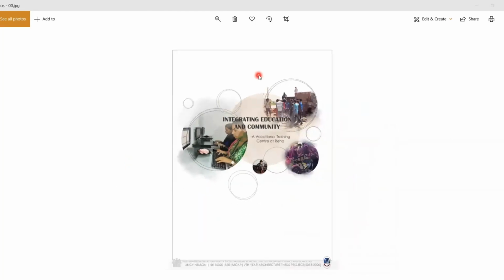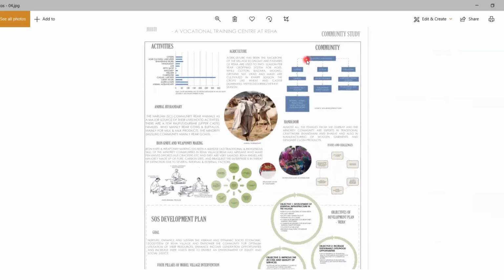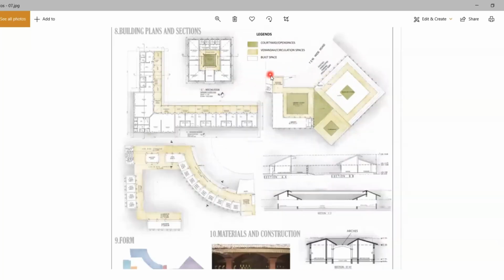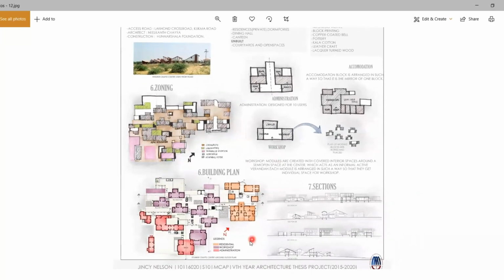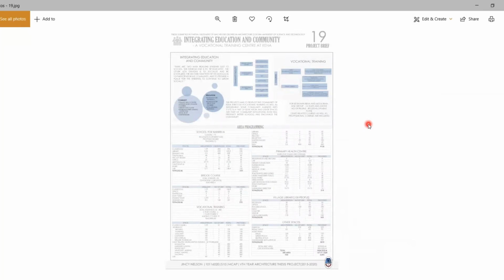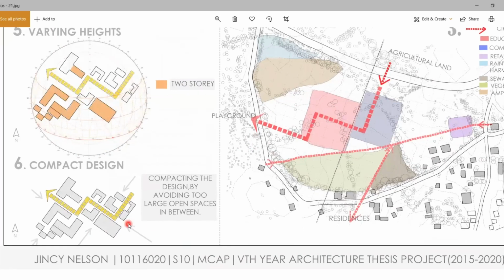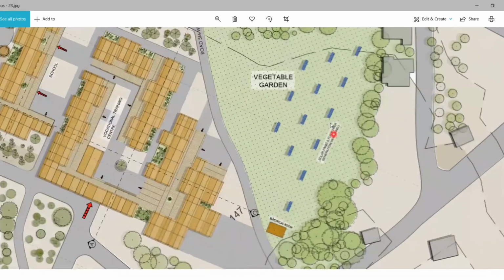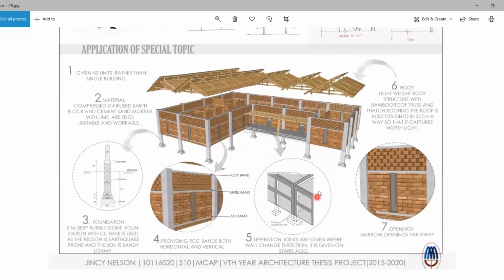10116020-JINCY NELSON-2015-2020 BATCH-VOCATIONAL TRAINING CENTRE AT REHA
Fifth year Architectural thesis